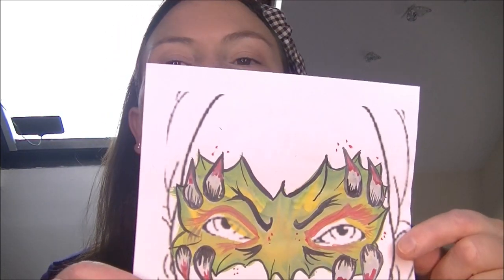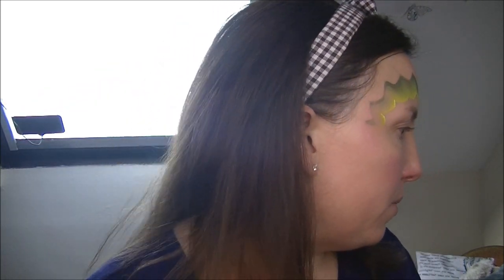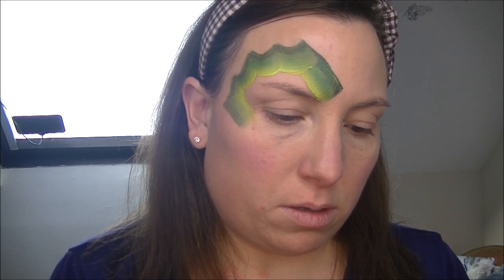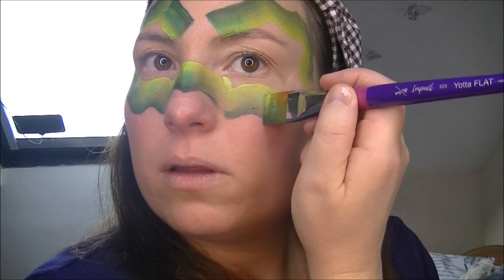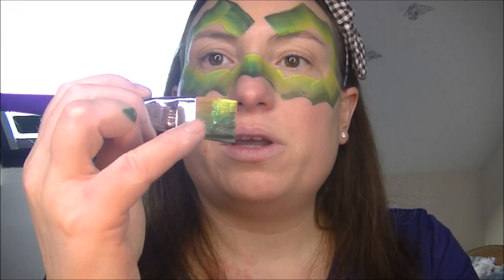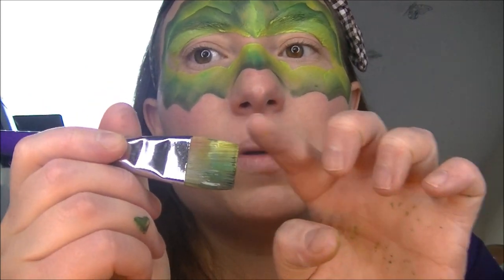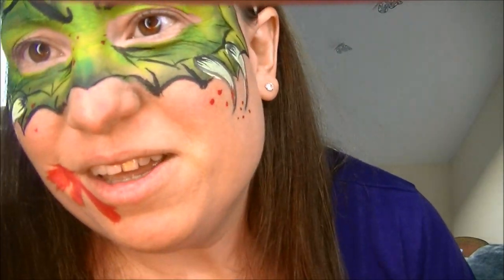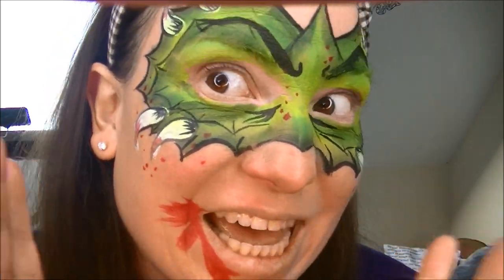how to face paint a Dinosaur/Dragon mask design